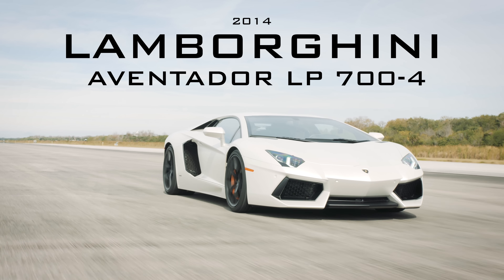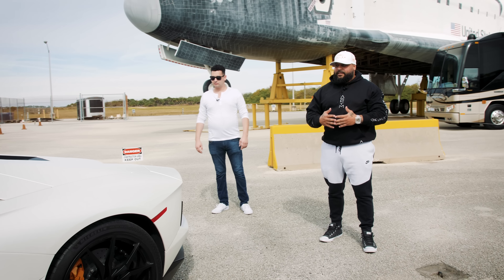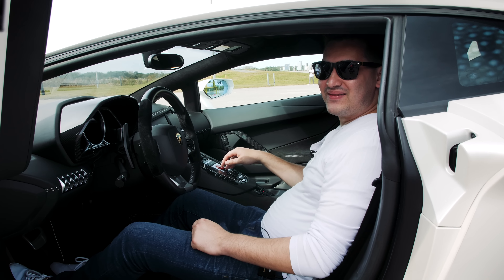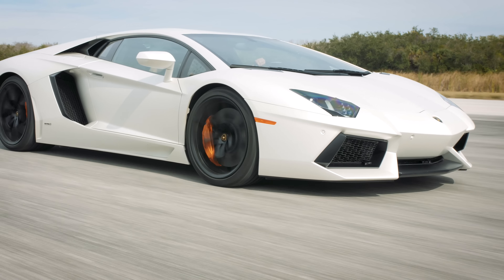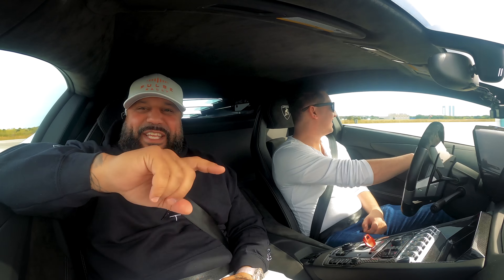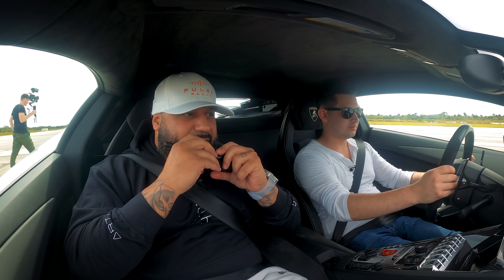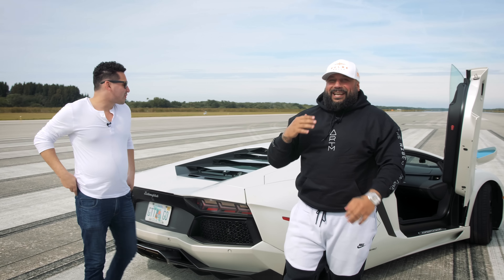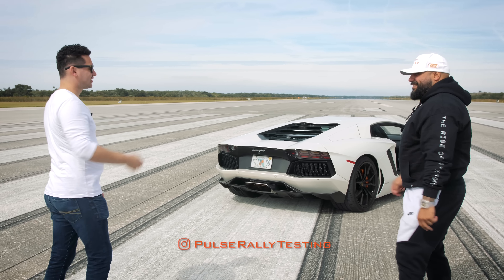Lamborghini Aventador LP 700-4 put to the TEST | 0-60mph - 0-130mph - 1/4mile | Pulse Rally Testing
We get our hands on this incredible 700hp Bianco Canopus 2014 Lamborghini Aventador LP 700-4 and test it on one of the worlds longest runways at Kennedy Space Center. Watch this Lamborghini do 0-60mph 0-130mph and 1/4mile

Pulse Rally Testing is the home of car reviews, tests & comparisons. On this channel you will see a wide range of cars from supercars like the Lamborghini Aventador SVJ roadster to the Range Rover Sport HST and Mercedes AMG G-63 G-Wagons. We fully test the cars against the manufactures specs at our testing facility at Kennedy Space Center which has one of the longest runways in the world. We also go to dealers shops, manufacturers showrooms and individuals to showcase all the latest and greatest in the world of cars.

Presented by:
Country & Zech
Directed/Edited by:
James Barber

***If you are interested in getting your car reviewed please get in touch and let us know